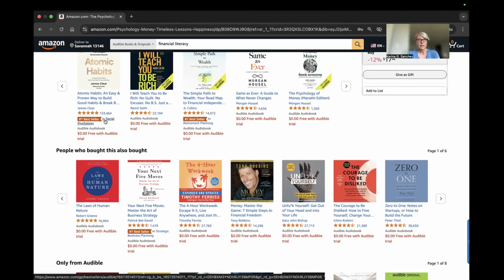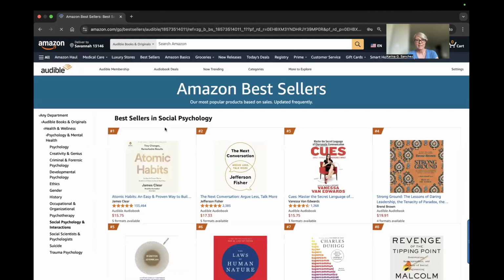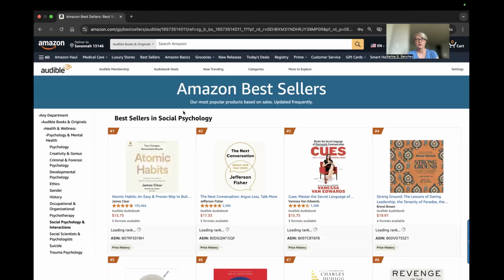What's the difference between a Bestseller or a Bestseller tag on Amazon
I Help Subject-Matter Experts Turn Their Expertise Into a Bestseller on Amazon 📕 Watch my FREE Framework Video

L E T 'S  C O N N E C T:
►T IKTOK: @theroyaltycoach.com

A B O U T  M E:
Hi Karina here...

For over 20 years, I taught and trained leaders how to turn their worst performers into some of their best employees.

I loved my work. I hated chasing clients.

As a single mom, I needed more time with my kids, not endless networking, LinkedIn posts, and business events.

Then one sunny day, I got an email from a colleague, and when I opened it, I saw a huge tagline: “I’m a published author.” I was floored! So I called to congratulate her, and she told me she was booked three months out with clients and speaking gigs, all because of her book.

That night, I couldn’t sleep. I knew she was right. I felt it in my gut.
Publishing a book would change everything. I enrolled in a self-publishing course, but it didn’t teach experts like me how to turn their knowledge into a Bestseller that attracts high-value clients. So I built my own launch strategy, fine-tuned the review process, and in three weeks, my book hit #1.

But I didn’t know if this was just a coincidence or if this was a strategy that worked, so I had to do it again to be 100% sure.

I tested it again. Bestseller. Then again, same result. Bestseller.

Now I know, if you’re a business owner with expertise, a Bestselling book isn’t just nice to have. It’s the fastest path to authority, clients, and opportunities you can’t get any other way.

- Karina G. Sanchez